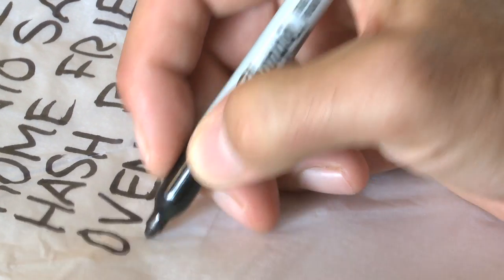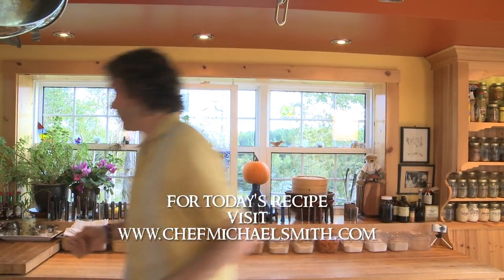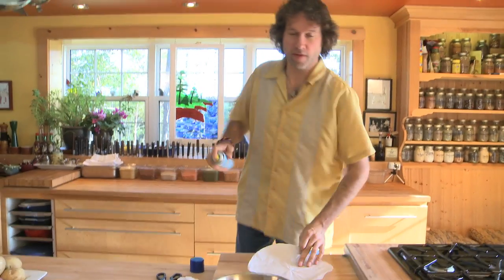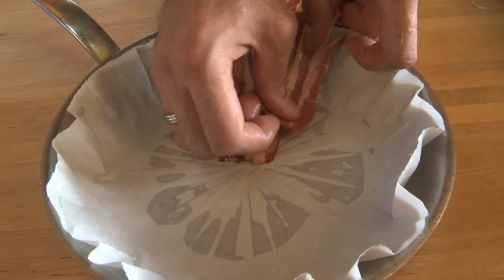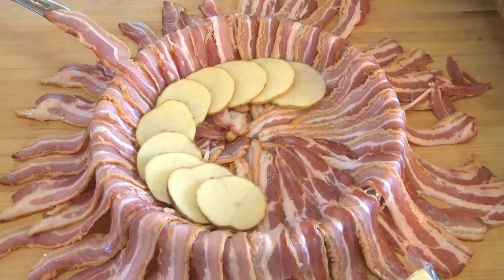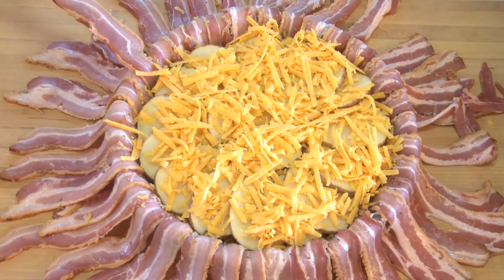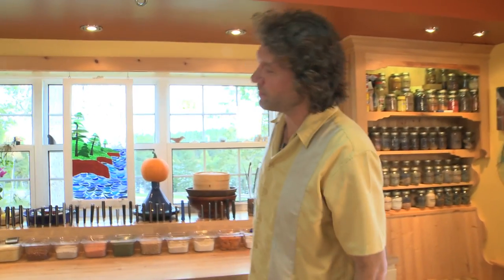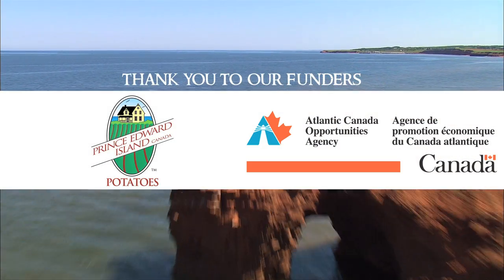Food Country with Chef Michael Smith Episode 4: Potato Bacon Cheddar Tart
Chef Michael Smith prepares potato bacon cheddar tart with the potatoes from RA Rose & Sons Farm.